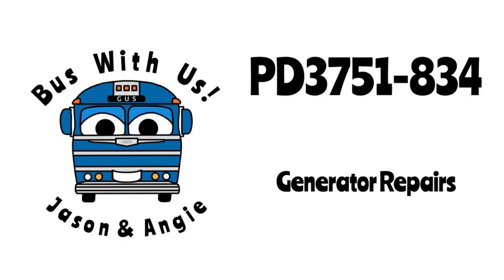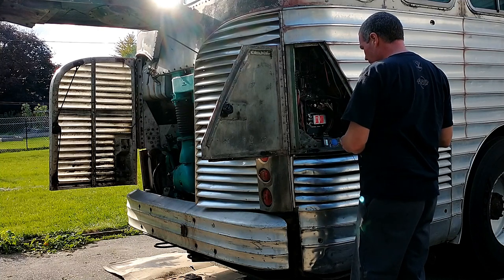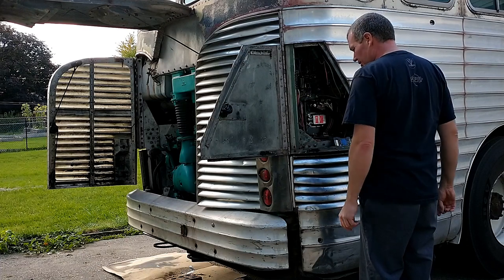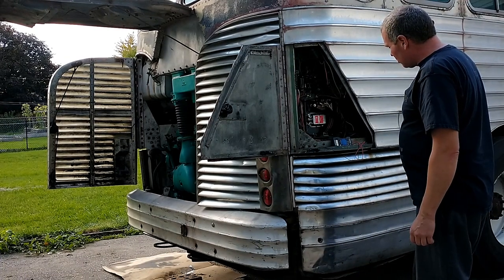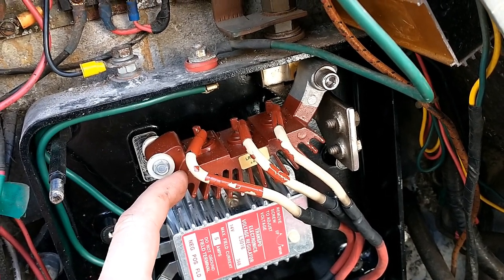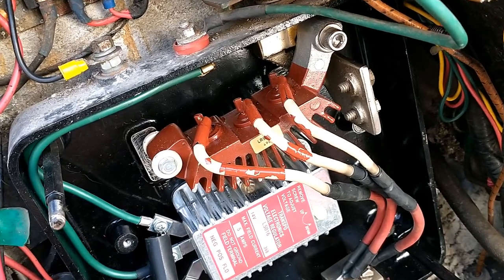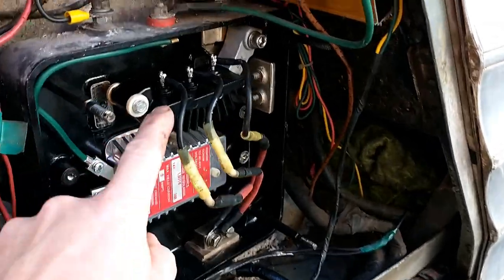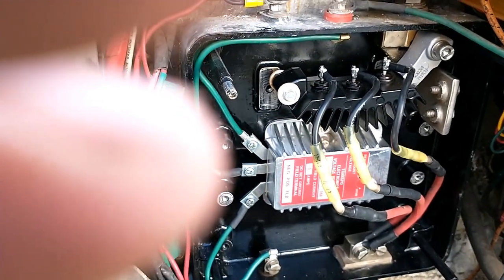Repairing Gus' Generator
Shortly after the trip home, Gus' charging system stopped working. We take a look at the issue & repair it.  There is a driving video included at the end.

1948 GMC Silversides PD3751-834.  We will be documenting the restoration & art deco RV conversion while retaining as much of the original features as possible.  We plan to travel the country in this beautiful bus when it is ready!